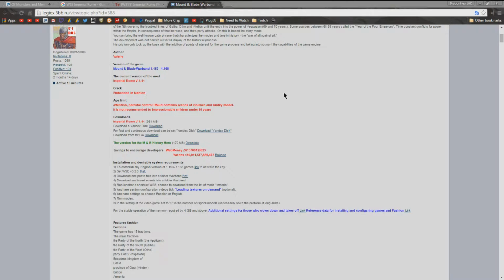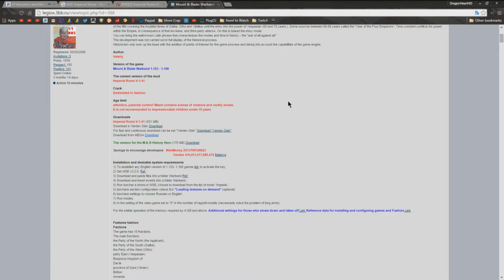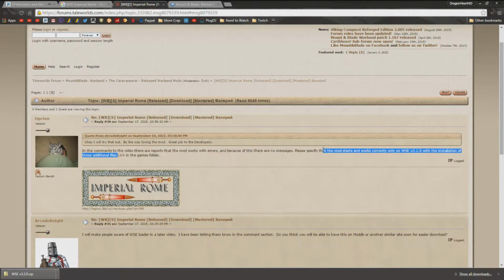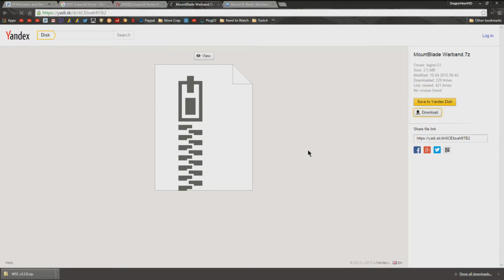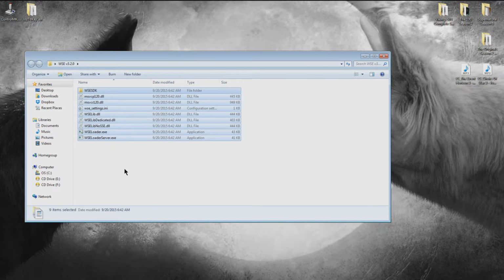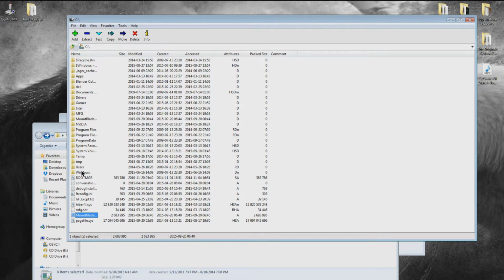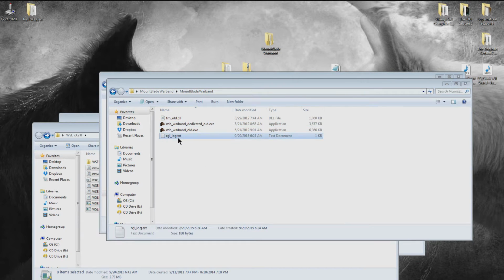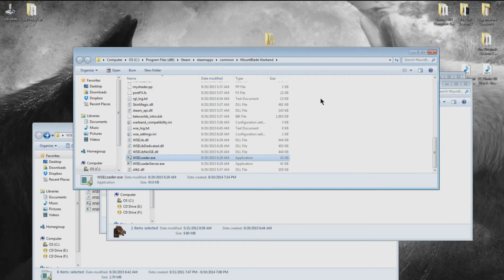[UPDATED]How to Install and Play Imperial Rome Mod for M&b Warband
This is a more in depth tutorial on how to get the mod to run the way its supposed to with WSE.
There is another way to get the mod to work if you Install Version 1.158 of M&b Warband so you will Have 2 Warband Folders then get WSE and put it with the 1.158 files it will work that way as well the link to download 1.158 is this the only differnce I saw is the banner shows instead of just purple in the Banner